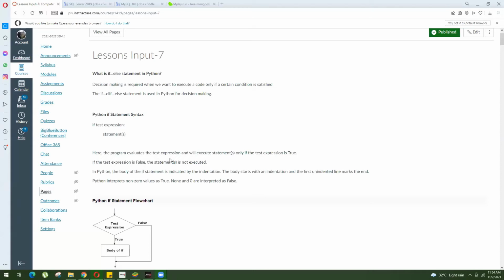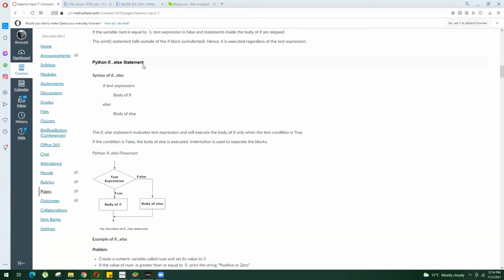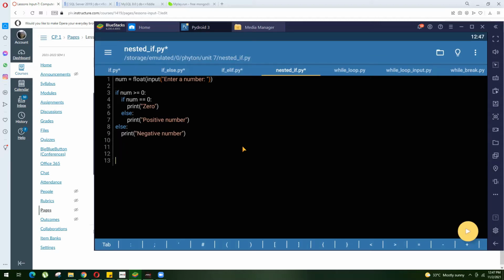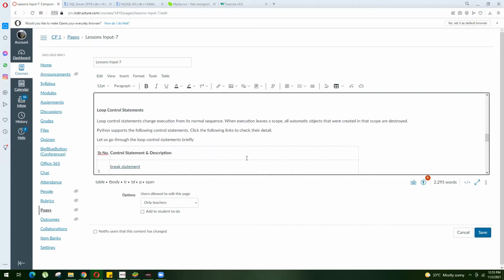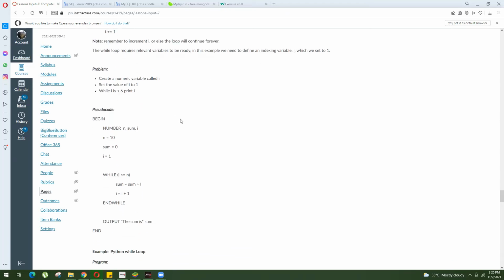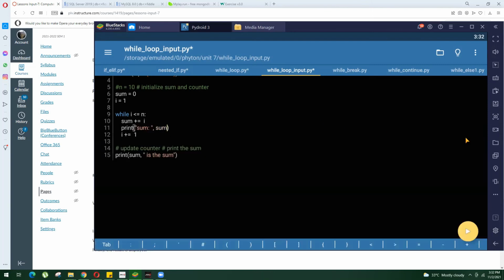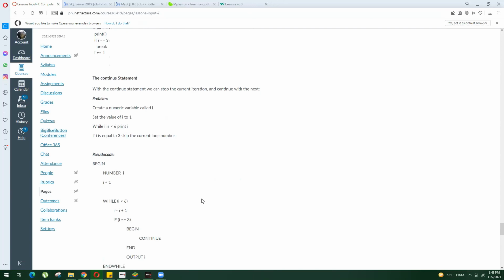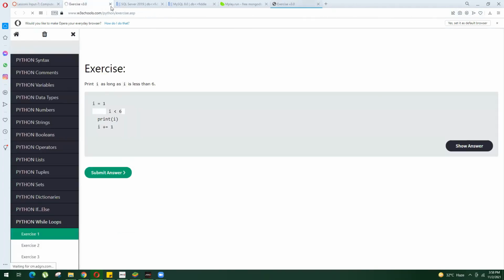Unit 7 - CP1